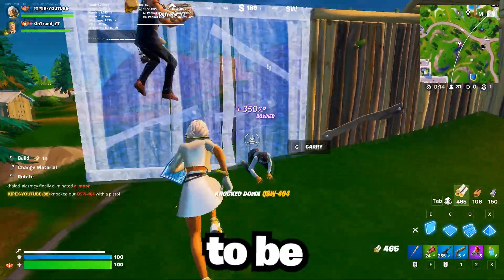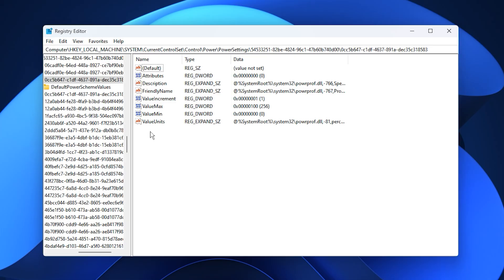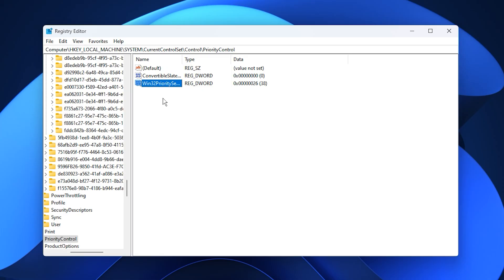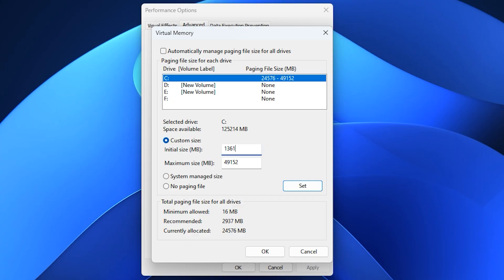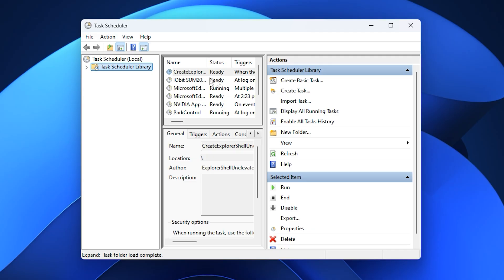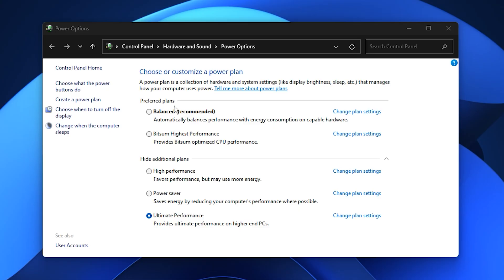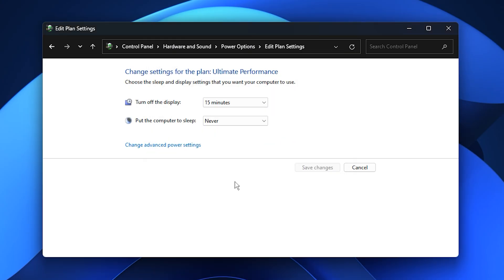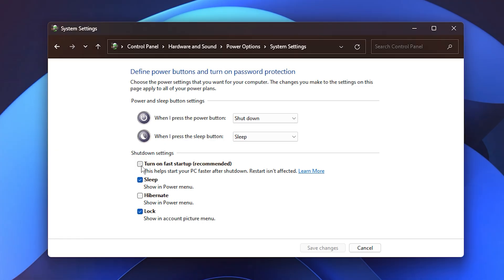Optimize Windows 11 for Gaming in 2025 – Max FPS & Performance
Want to get the maximum performance out of Windows 11 for gaming in 2025? In this guide, I’ll show you how to boost Windows performance, optimize Windows 11, and unlock the best gaming settings to fix lag, reduce input delay, and increase FPS in all games.

These Windows optimizations work for both low-end and high-end PCs, helping you achieve smoother gameplay in titles like Fortnite, Valorant, CS2, GTA 5, Minecraft, and more. By debloating Windows, lowering background processes, and applying hidden tweaks, you’ll turn your PC into a true gaming machine.

► Experience lower & stable ping with reductions as much as 50 ping and 0 packet loss, try GearUP Booster

► Regedit Path:
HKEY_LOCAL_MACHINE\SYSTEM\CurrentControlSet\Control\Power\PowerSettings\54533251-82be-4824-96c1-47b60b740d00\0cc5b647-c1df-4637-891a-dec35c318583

HKEY_LOCAL_MACHINE\SYSTEM\CurrentControlSet\Control\PriorityControl

► Video Chapters:
0:00 - Optimize Windows
0:30 - GearupBooster AD
0:48 - Unlock CPU Performance
3:13 - Virtual Memory Settings
5:25 - Task Scheduler
6:50 - Power Option Settings

► Title: Boost Windows Performance - Optimize Window 11 for Gaming in 2025